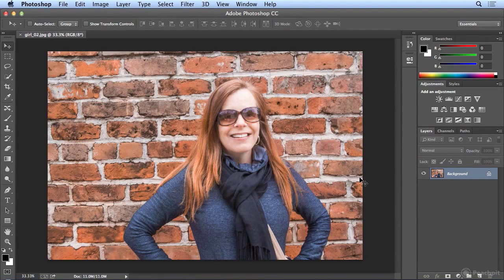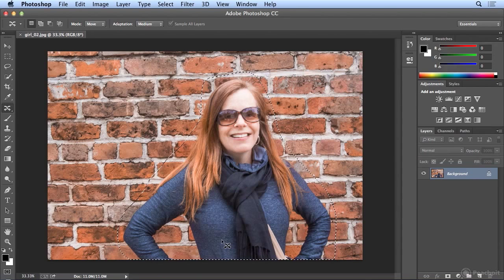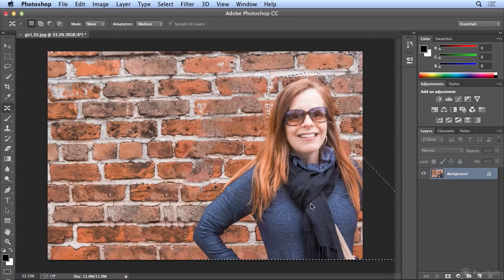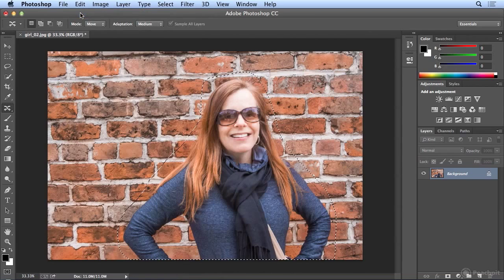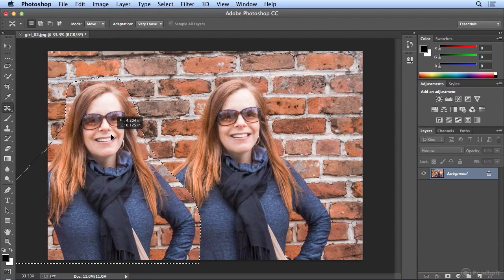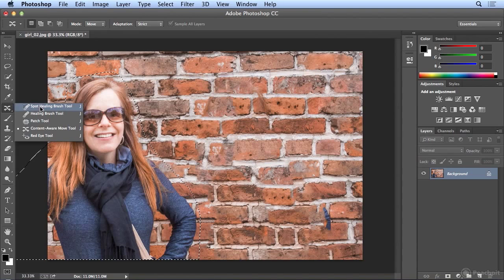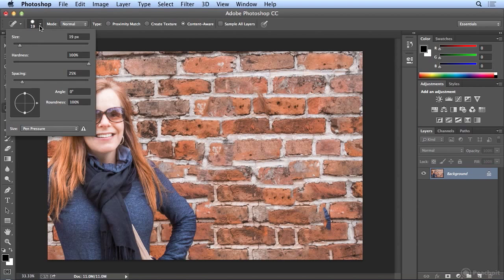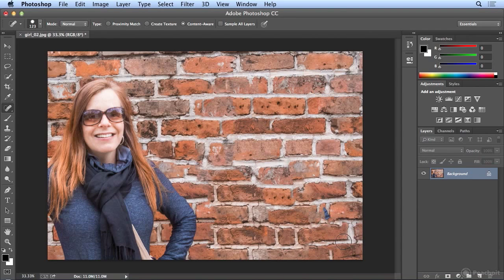017 Content Aware Move and Spot Healing Brush Tools